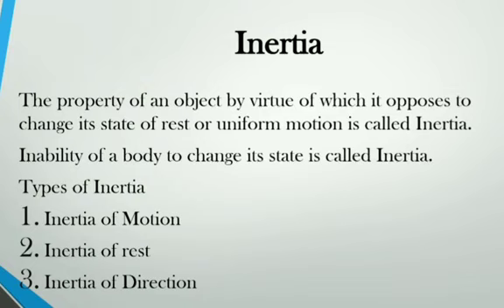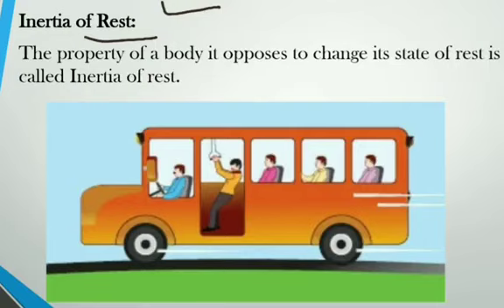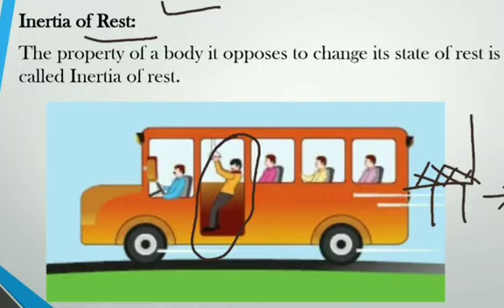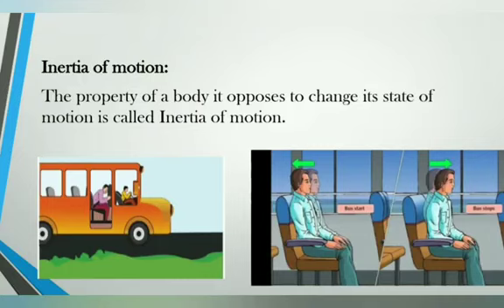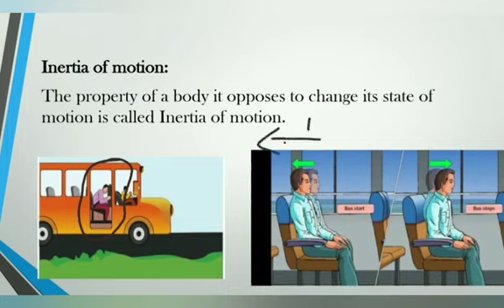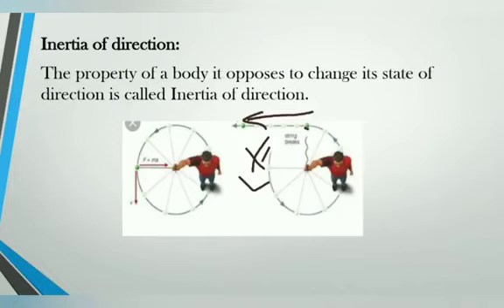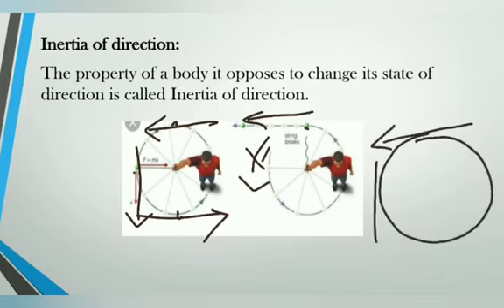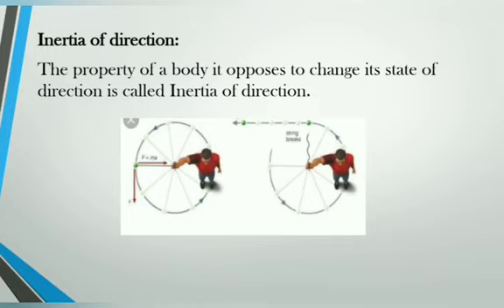Science part 3 force and laws of motion